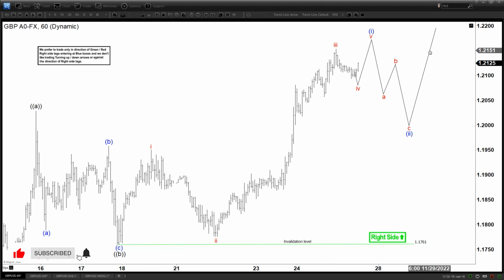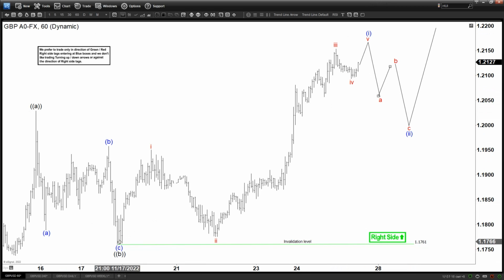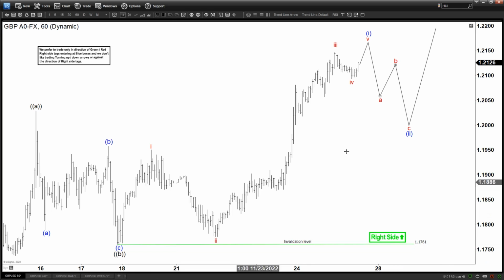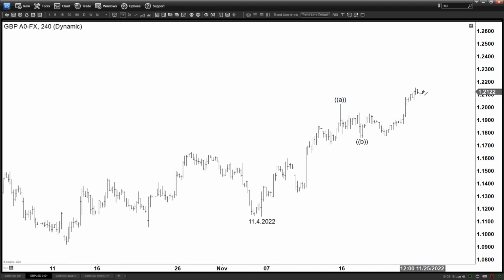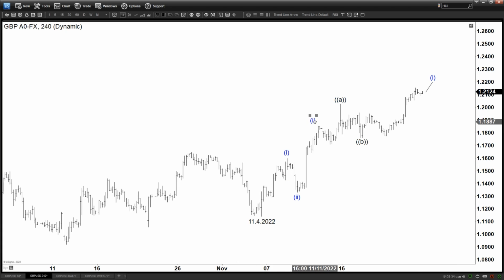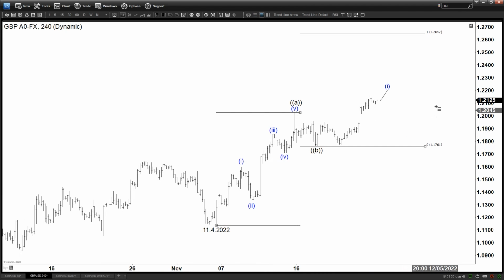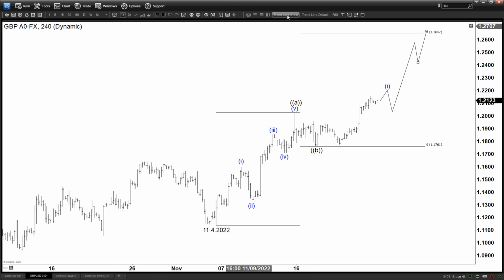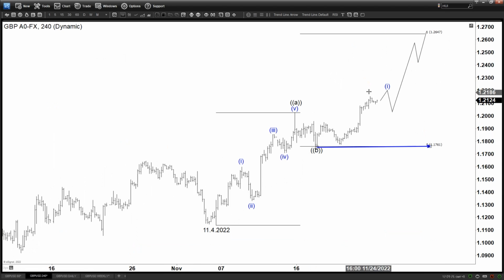GBPUSD Near Term Remains Bullish | Forex Analysis | ELLIOTT WAVE FORECAST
✪ Important Tags